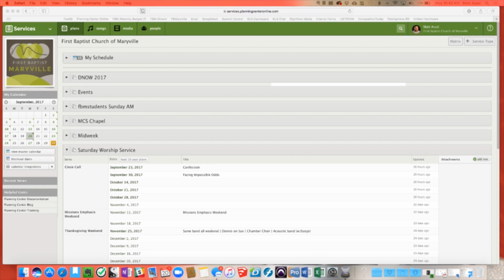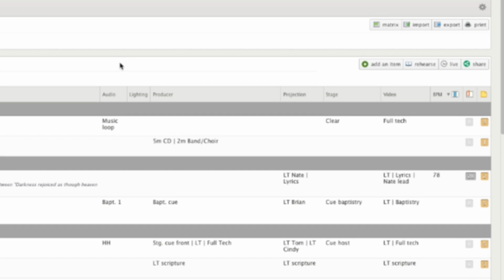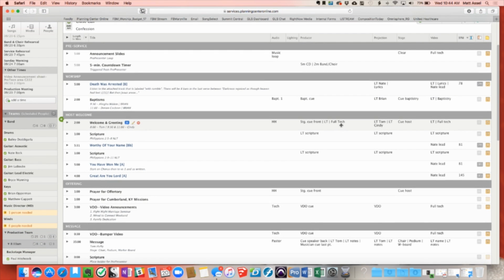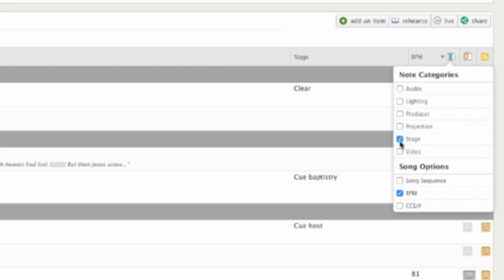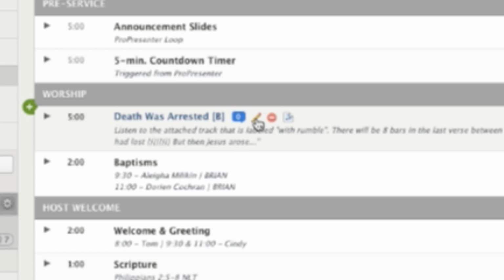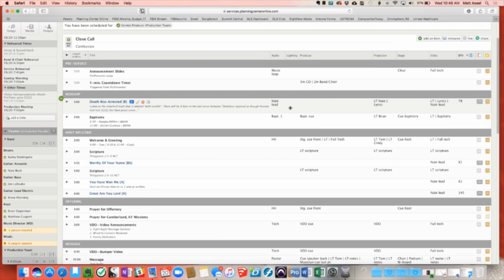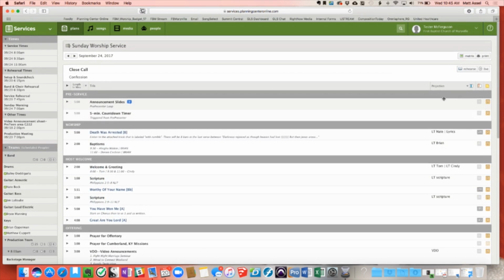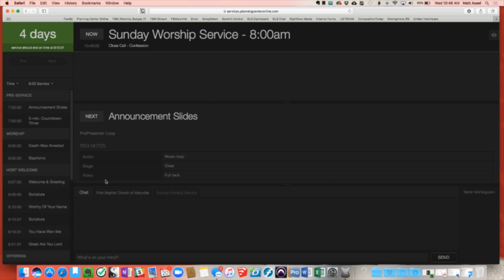Notes | PCO Tutorial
In this short tutorial, we'll discuss how to use the notes feature for live production in Planning Center Online (PCO)